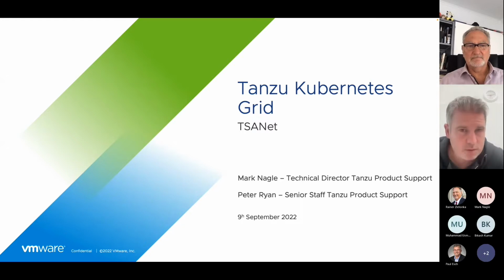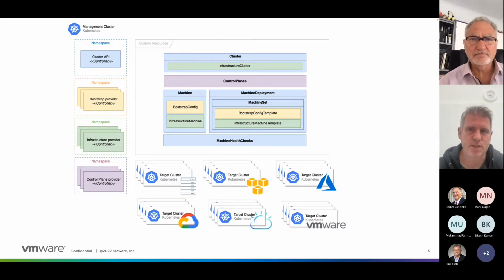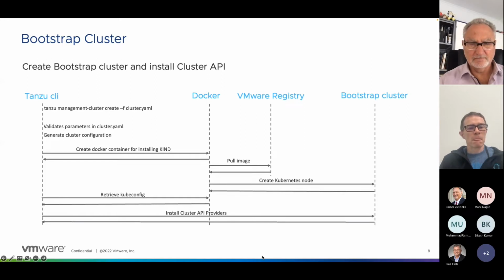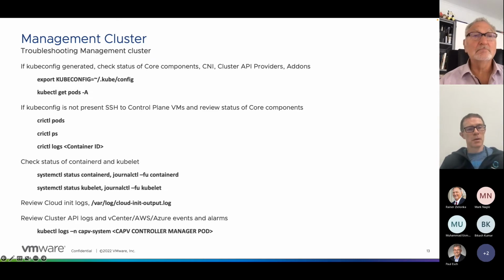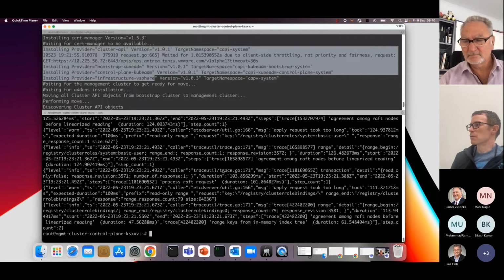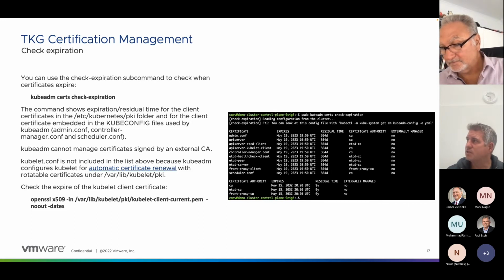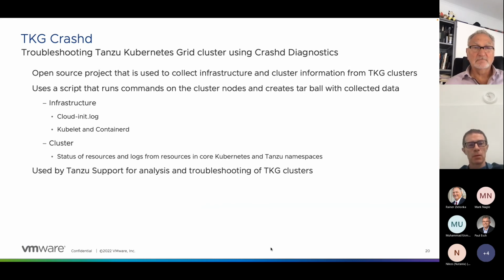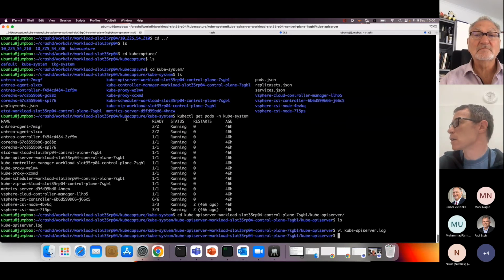VMware Tanzu Kubernetes Grid Product: Overview and debug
VMware will share details about the Tanzu Kubernetes Grid Product.   TKG installation overview, how to troubleshoot, install issues and a demo.